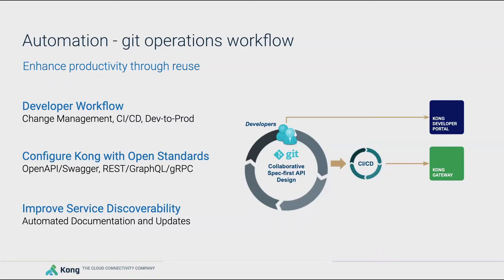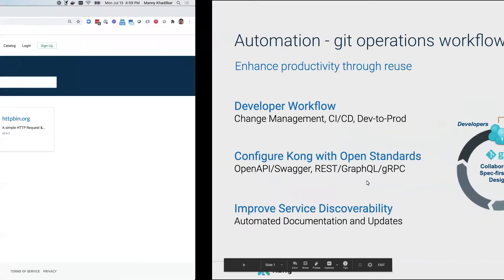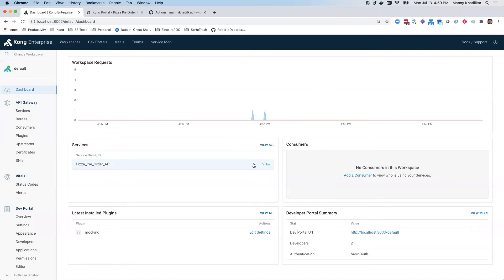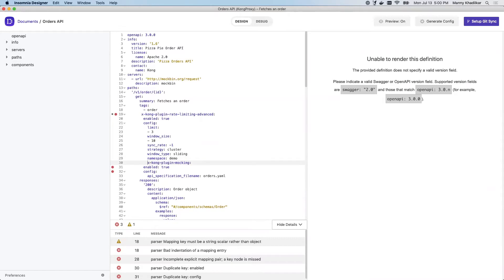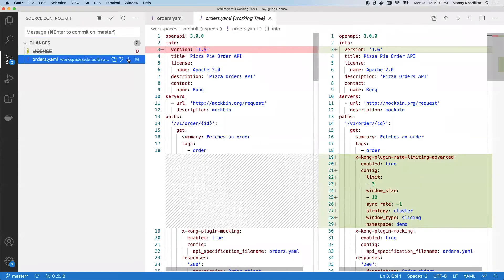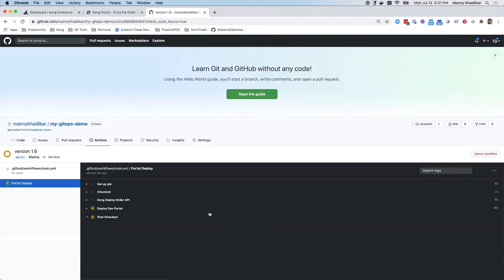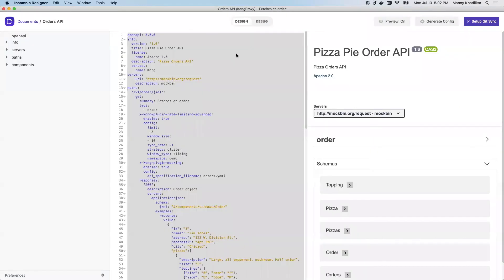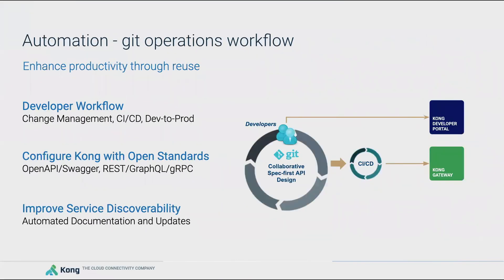Automating the Development Pipeline to Rapidly Design, Publish and Consume Services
Teams are looking for every opportunity to do more with less. Companies want to get to market faster, while reducing costs with automation. To accomplish these goals, it is critical to allow the developers to use DevOps processes and re-use existing Services to drive speed and innovation. In this Workshop, we'll discuss how Kong enables spec-based development to provide consistent APIs, documentation and automate deployments with Kong, using GitOps.